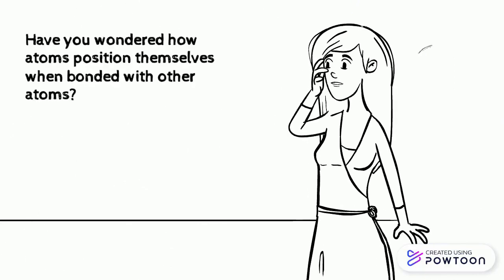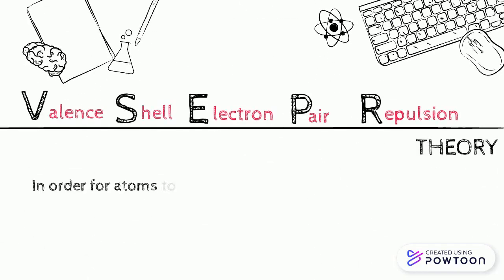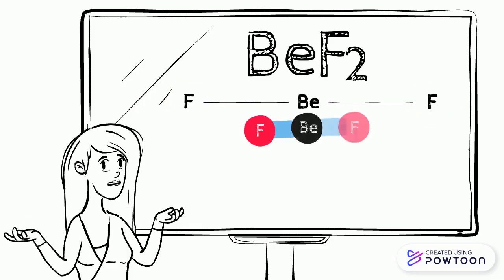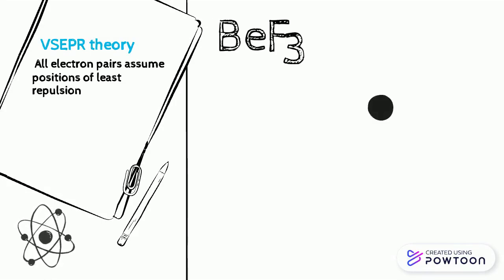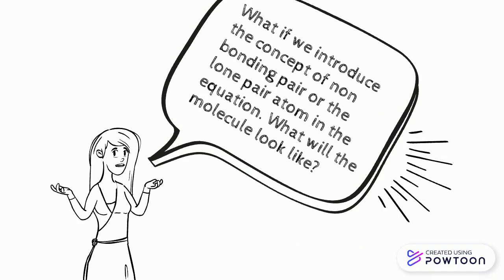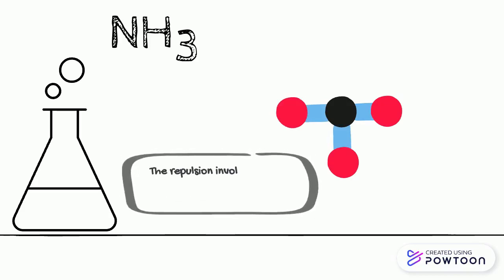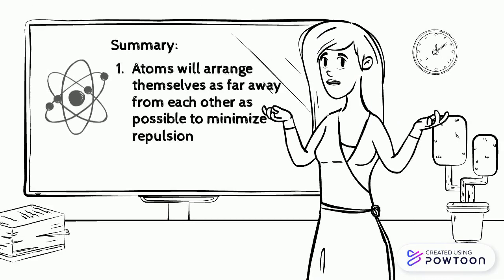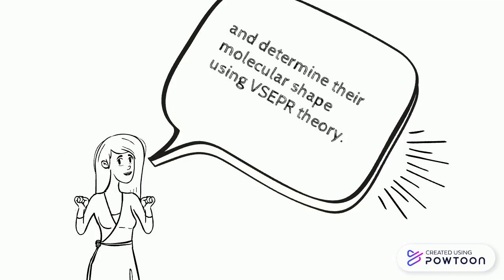VSEPR Theory 5